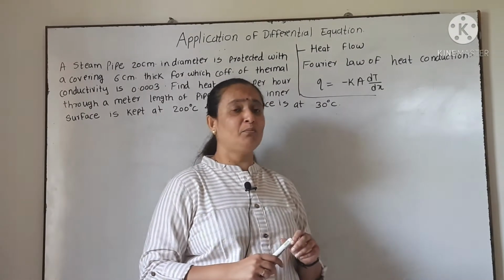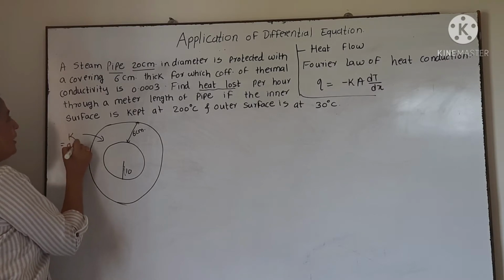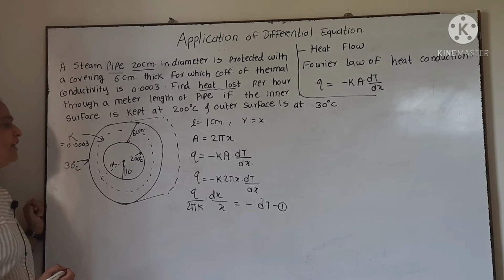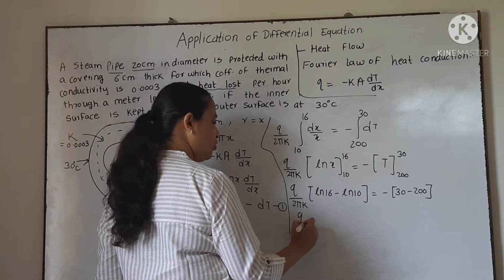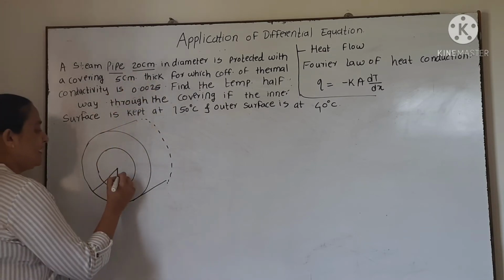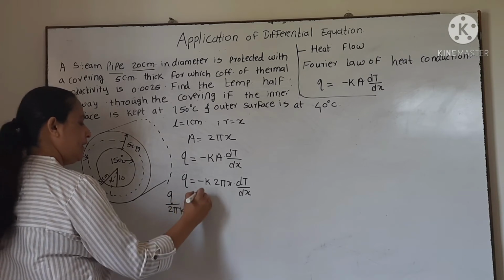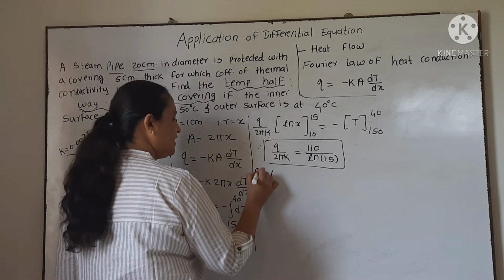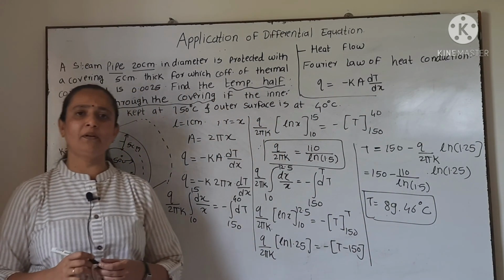Application Of Differential Equation- 5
Fourier Law of Heat
flow